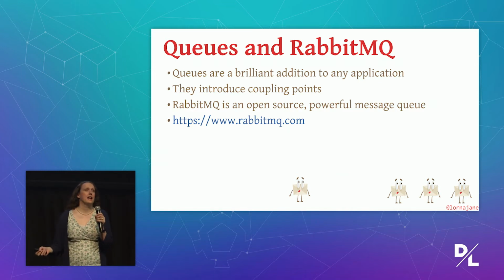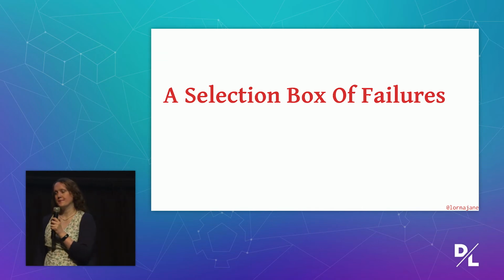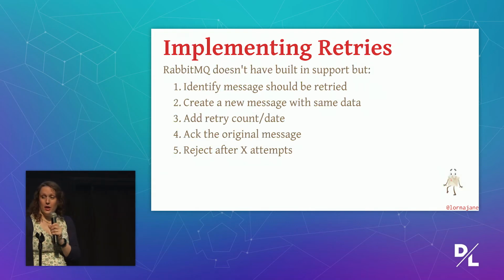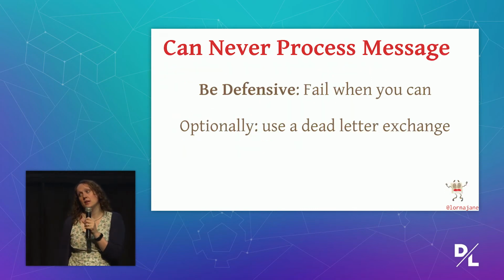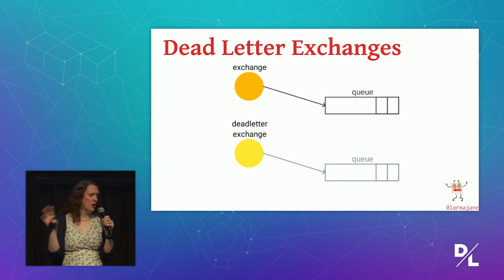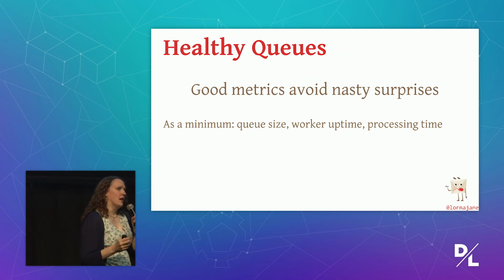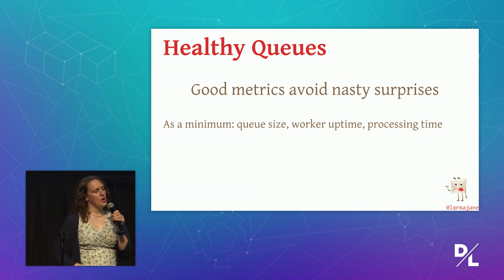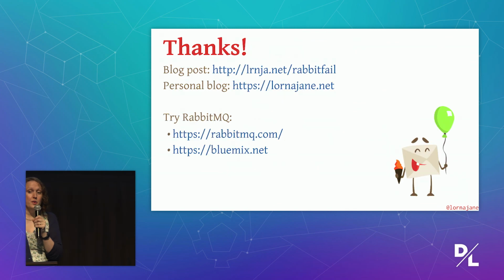DataLayer: Lorna Jane Mitchell & Surviving Failure with RabbitMQ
On the internet, we should expect occasional failure. In this session, we’ll look at how to configure your RabbitMQ installation for different failure scenarios and what your options are in each case. Does it matter if a message goes missing? How about if the queue gets so full the server falls over? Come along and learn how to turn failures into measurable successes.